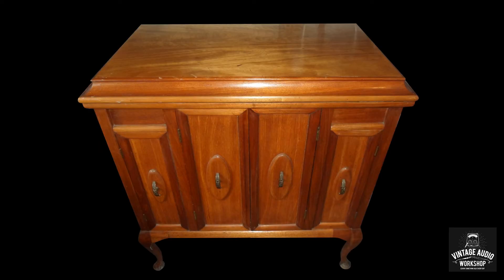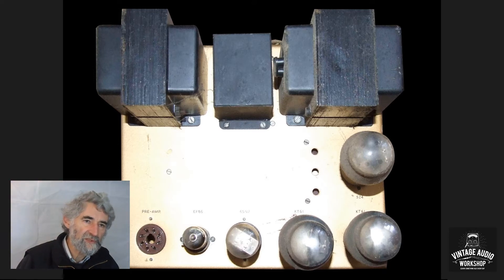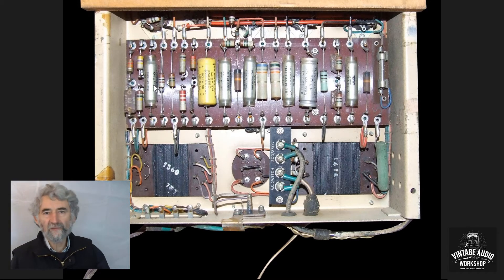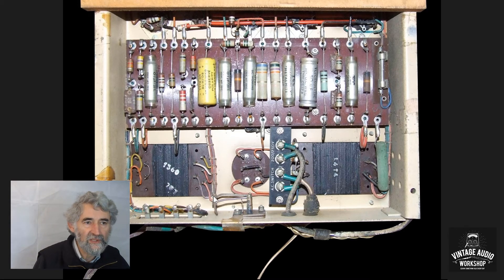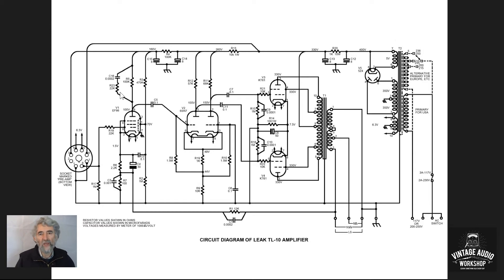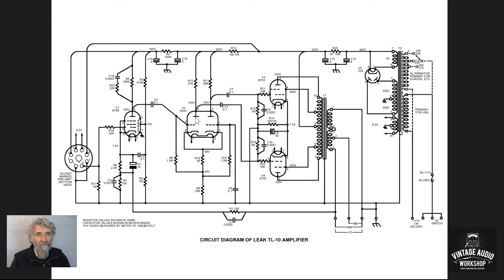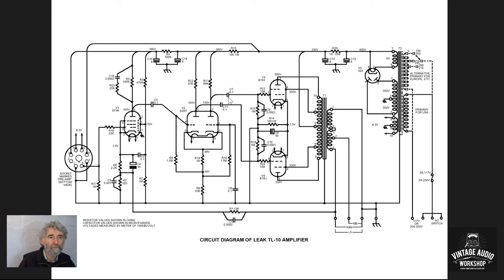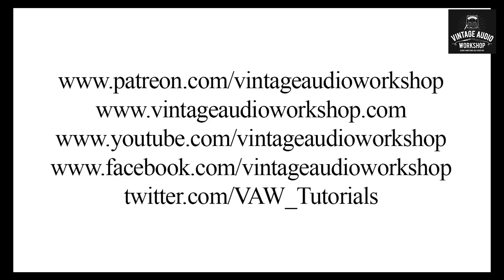Valve Amplifier Study 014: Leak TL10 Valve Power Amplifier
Here we take a look at the circuit of the Leak TL-10 Power amplifier. Valve line up: pair of KT61s - 6SN7 - EF86 - 5Z4G rectifier.

Our next video will be the Leak Point One Pre-Amplifier.

We have many more videos to upload covering a wide variety of vintage British & International audio circuits for hi-fi and recording studios.

for more information.